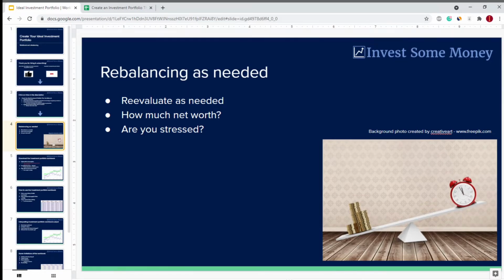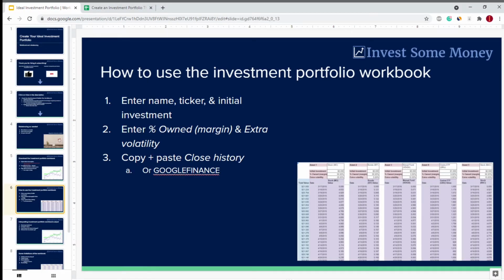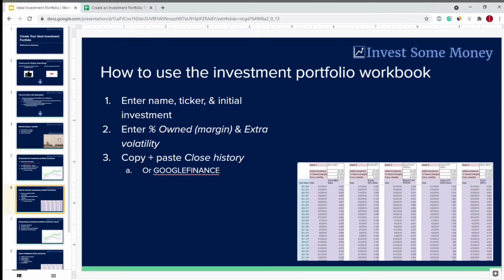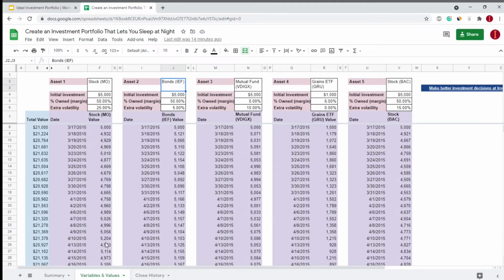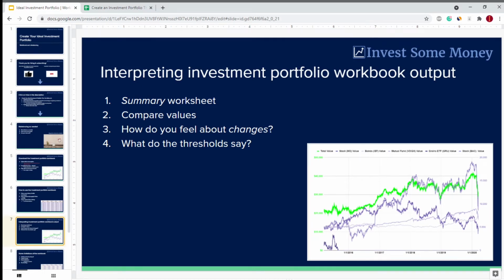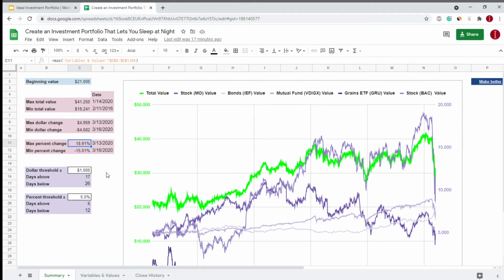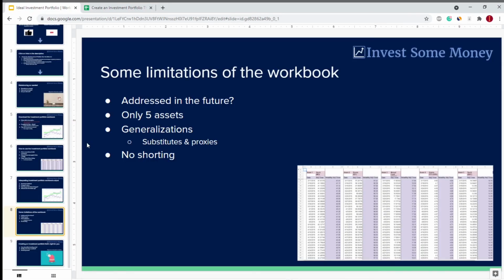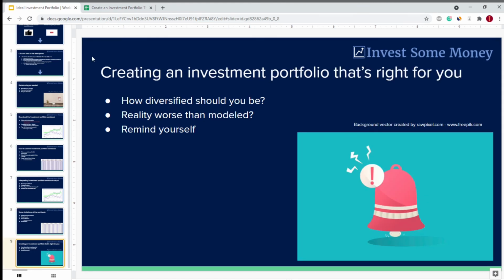Building an Investment Portfolio | Workbook & Rebalancing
Create Your Ideal Investment Portfolio | One You Believe In
Post and free downloadable worksheet:

Rebalancing as needed
After you run through the workbook and get a feel for how you want to allocate assets, you can always come back and reevaluate.

Different circumstances are going to call for the creation of different investment portfolios. If you’re young/carefree and have a little bit of extra money that you want to invest, you might take a riskier approach. Maybe you don’t care if you lose this relatively insignificant amount of money? However, you do love the idea of being able to turn it into a small fortune.

On the other hand, if you’re looking at how to allocate a sizable sum that represents your entire net worth, you might not have the same stomach for risk. You might want to minimize the odds that you end up with any sort of loss. In order to minimize those odds, you’re willingly sacrificing some of your potential gains.

Anyhow, if you find yourself with FOMO or sleepless nights, then it’s probably time to reevaluate your investment portfolio rebalancing.

Keep in mind however that selling certain assets and buying others might result in unfavorable taxes or other penalties.

Download this workbook to create an investment portfolio you can believe in!
Complete the form below and click Submit.
Upon email confirmation, the workbook will open in a new tab.

If you’ve been to this site before, you know that I love creating models.

With this investment portfolio worksheet, you can toy with investment amounts, margin, and volatility. Just drop in the price history for the said asset. If that’s not available, use the history for one that you think will act in a similar manner.

How to use the investment portfolio workbook
First, on the Variable & Values worksheet, enter the name/ticker for each Asset along with the Initial investment. You can enter % Owned (margin) and Extra volatility percentages now if you like. Or you can enter them later.

portfolio assets ticker investment margin volatility and values screenshot
Click to enlarge
% Owned (margin) is the amount of equity you have in a position. For instance, if you buy a stock on margin, you’ll likely have 50% equity. The other 50% will be borrowed. If you’re using something as a proxy, like I did with GRU (commodities), you can also simulate the effects of high leverage by entering a low % Owned (margin) percentage.

The Extra volatility variable allows you to see what would happen if daily price changes were more drastic. For a given Asset, each will move up or down by the increased percentage you enter here. E.g. if you enter 10%, a $1 daily price movement will be increased to $1.10.

Next, go to the Close History worksheet and enter (copy + paste from Yahoo! Finance) for each asset.

portfolio closing price history screenshot
Click to enlarge
Try to make sure the Dates match for each row.

If you have the skills, you can use the GOOGLEFINANCE function to populate Dates and prices using the tickers you enter on the Variables & Values worksheets. I didn’t do so in my example because I wanted to use the Adjusted Close prices from Yahoo! Finance. They include dividends and I thought that was important to the analysis.

Interpreting the output
On the Summary worksheet, you’ll see the results of what you entered.

portfolio investment volatility output data and graphs
Click to enlarge
Compare your Beginning value to the Max/Min total values.

Also, decide if you’re comfortable with the Max/Min dollar & percent changes. Can you sleep at night knowing that your portfolio could increase or decrease by these amounts? If not, you had better revisit your margin percentages or consider changing the assets in your portfolio.

Finally, if the dollar & percent change data have piqued your interest, then you can enter a custom Dollar & Percent threshold to see how many days your portfolio met or exceeded those amounts.

Some limitations of the workbook
At this time, the workbook does have some limitations, unfortunately. At some point in the future, I may make modifications to address these issues.

The first, and most obvious is that there is only room for five different assets. If you’re good with spreadsheets, you can probably figure out how to add more.

This isn’t a tool to come up with an optimum decision. Or an exact forecast.

Rather, one that generalizes the volatility you might expect to see based on your asset allocation and use of leverage. So, assets can be substituted and proxies can be used, as needed. The ultimate goal is to mentally prepare you for the swings in value you might see based on the variables you choose.